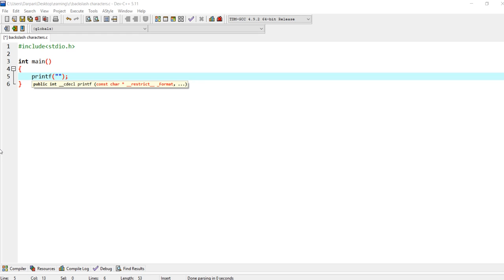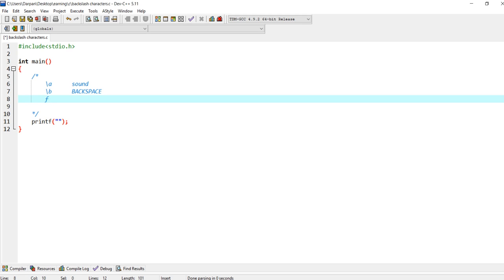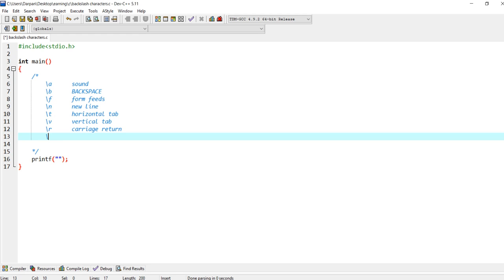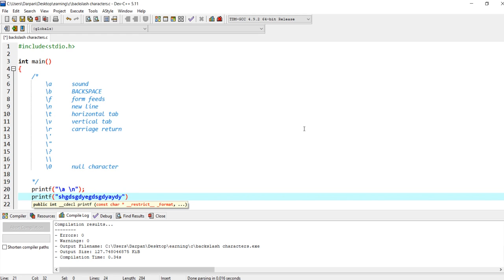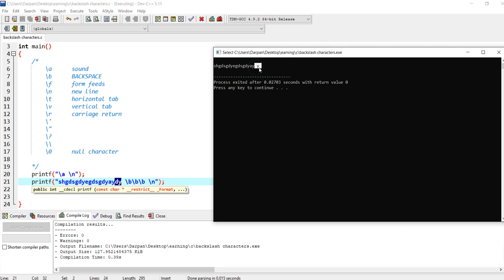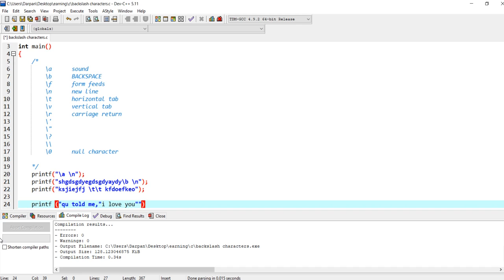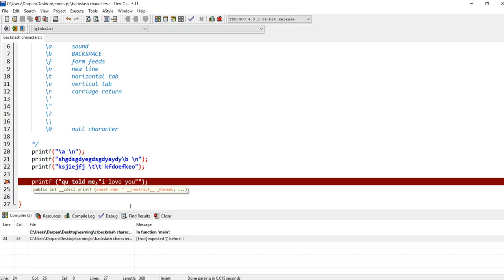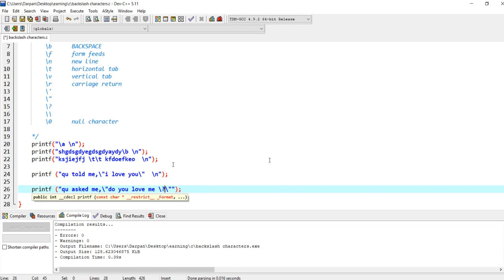C PROGRAMMING- 5TH VIDEO- BACKSLASSH CHARACTERS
Sorry for the delay gyes
actually last night internet connection was slow soit couldn't be uploaded.

\a    Alarm or Beep
\b    Backspace
\f    Form Feed
\t    Tab (Horizontal)
\v    Vertical Tab
\\    Backslash
\'    Single Quote
\"    Double Quote
\?    Question Mark
\ooo  octal number
\xhh  hexadecimal number
\0    Null